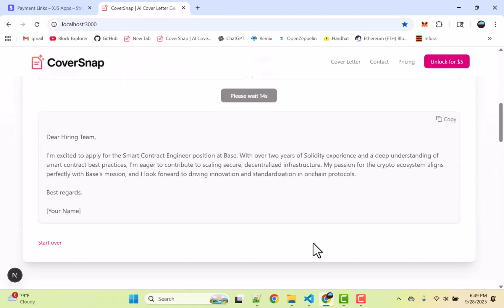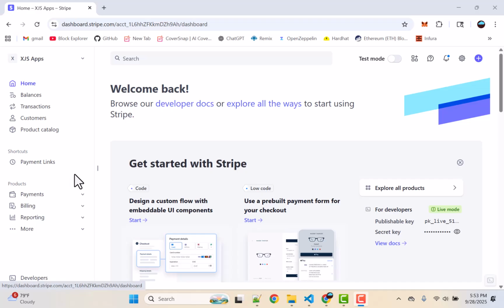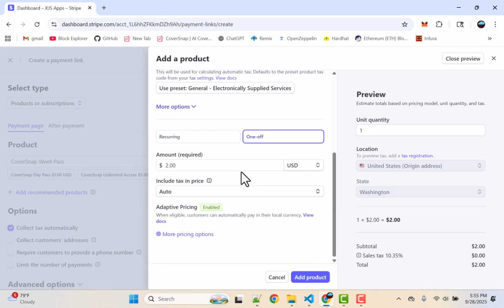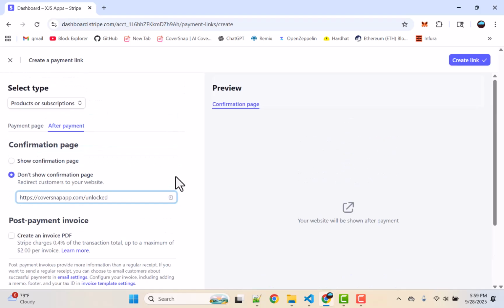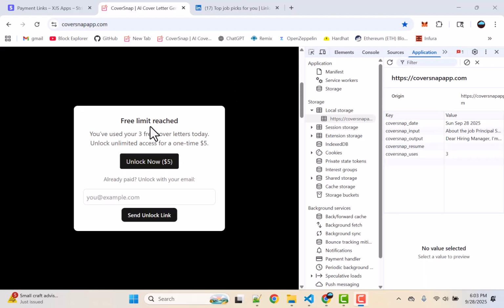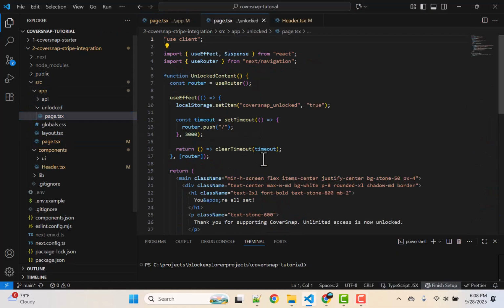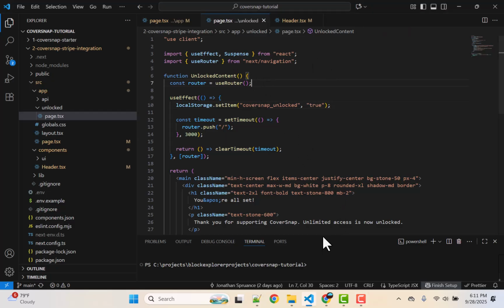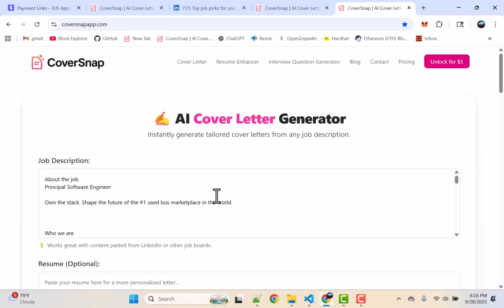Build an AI App with ChatGPT (Next.js + OpenAI) | Part II: Add Stripe Payments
Learn how to monetize your AI app and accept payments with Stripe! In this Part 2 tutorial, we’ll take the AI cover letter generator we built in Part 1 (with Next.js + OpenAI) and add the ability to collect payments using Stripe Payment Links. You’ll see how to create a Stripe account, set up a product and payment link, and handle post-payment redirects so users can unlock unlimited access.

This step-by-step guide is perfect for indie hackers, developers, and anyone looking to turn their AI side project into a real product that generates income.